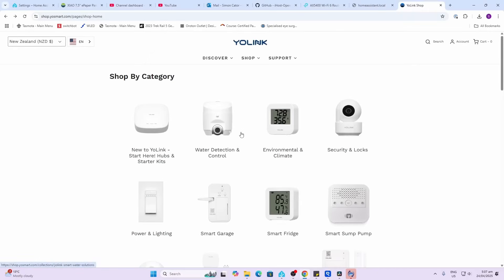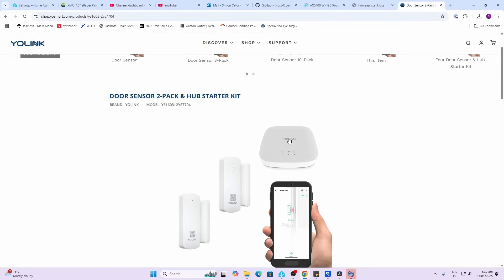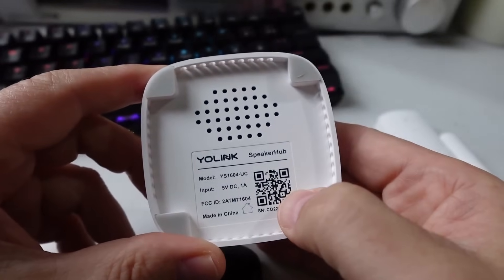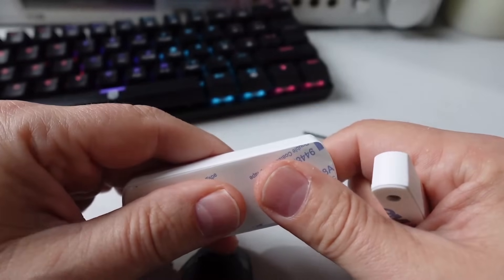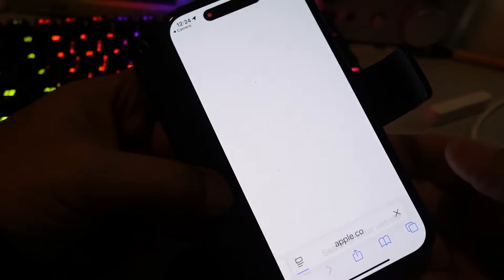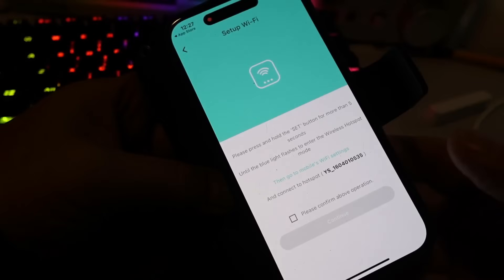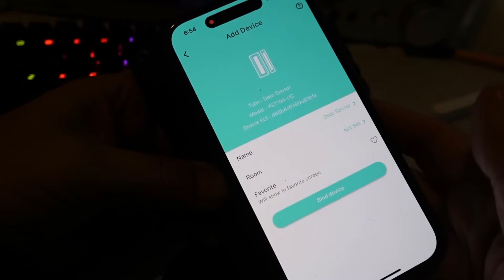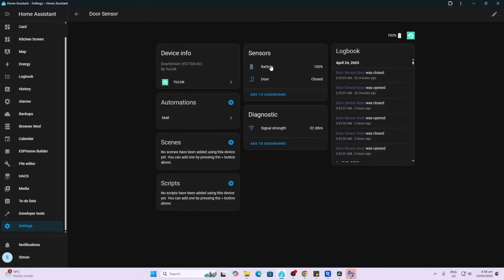Smart Mailbox Alerts using the YoLink Lora - Long Range Sensors!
Yolink Door Sensor 2-Pack & Hub Starter Kit